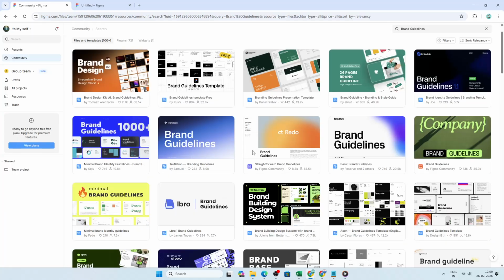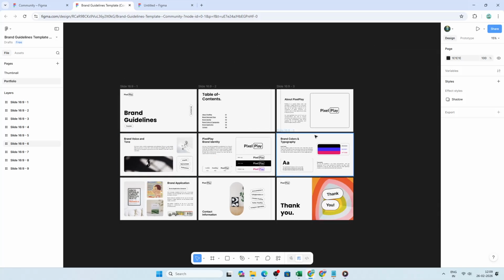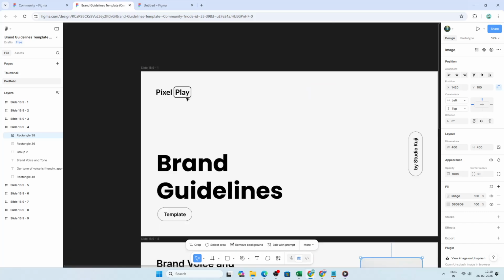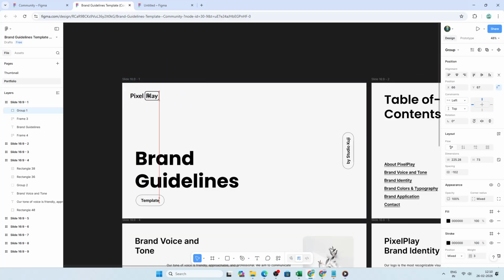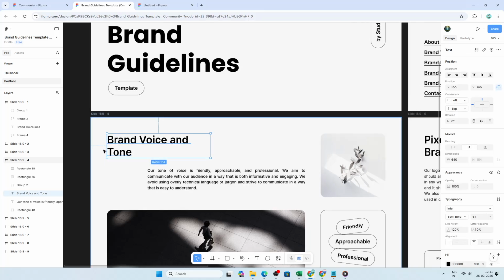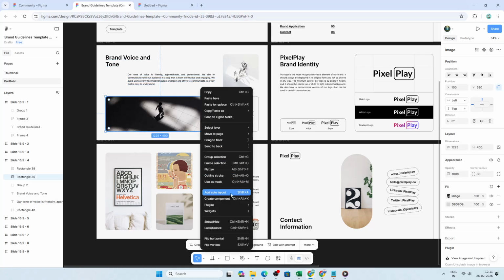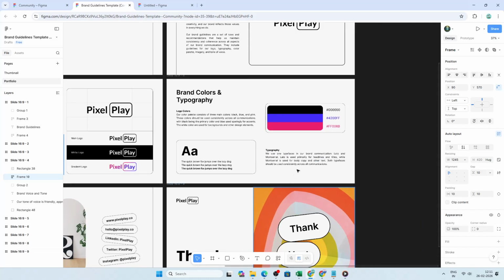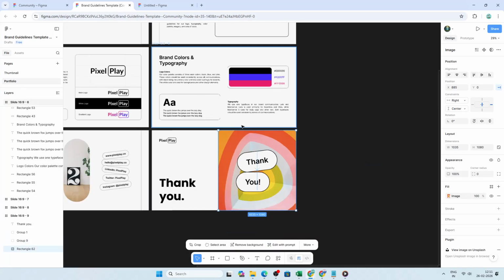How To Build A Brand Guidelines System In Figma (Step By Step)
Master Figma brand guidelines and learn how to build a scalable brand system in Figma for your design projects. This tutorial walks you through every step of creating a digital brand book and design system documentation.